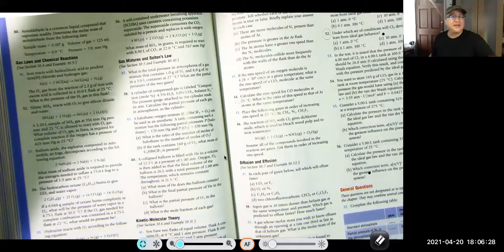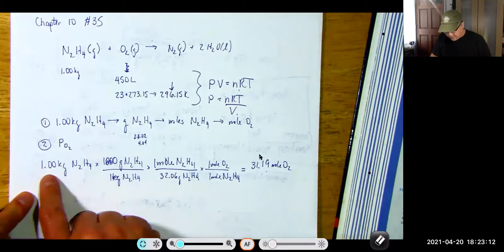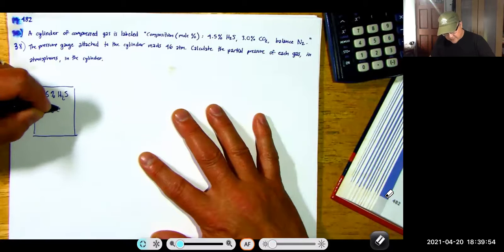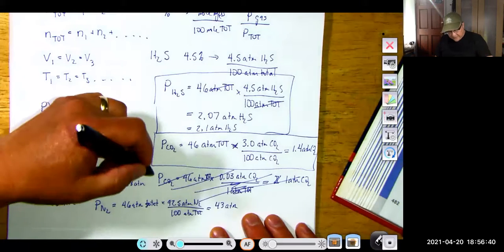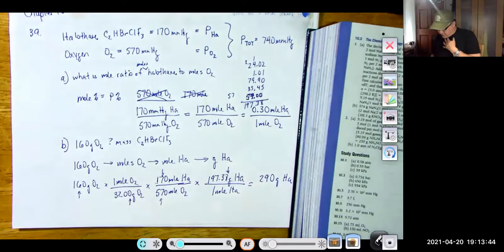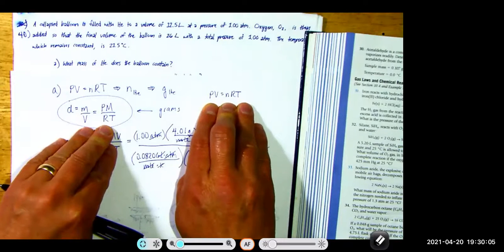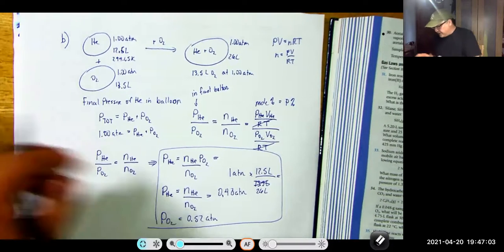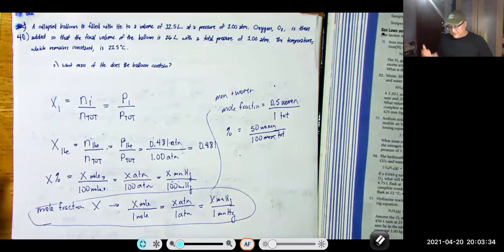Chem 1A Evening 04 20 21 Gases Problems 33, 35, 36, 38, 39, 40